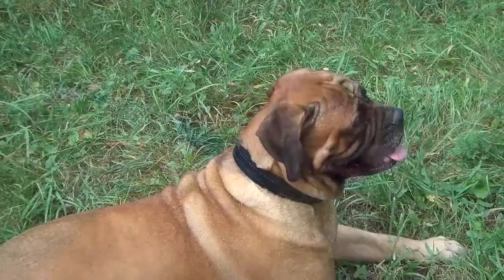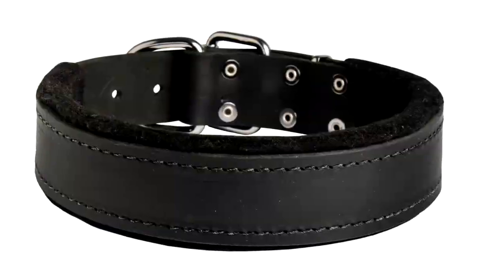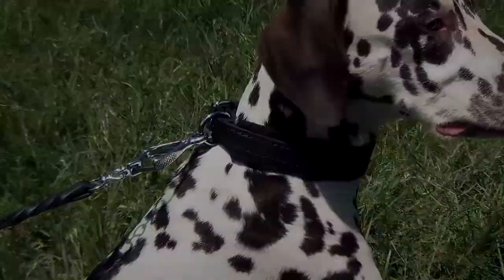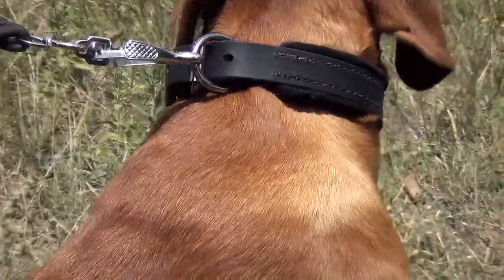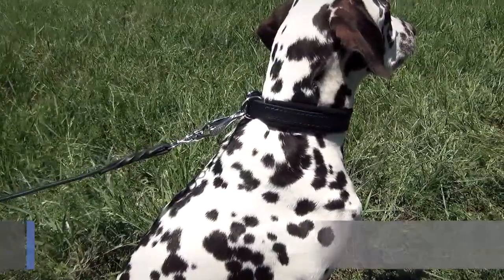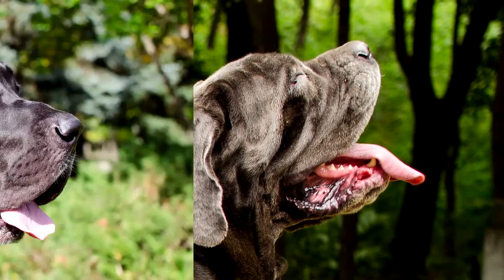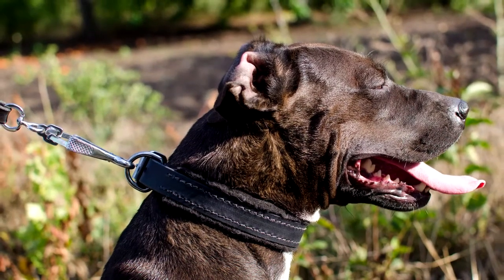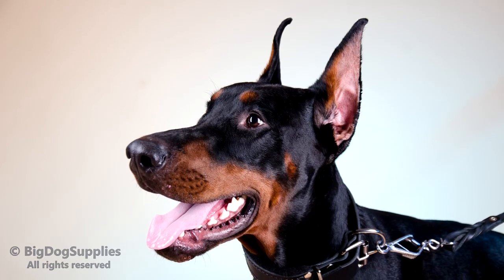Thin Padded Leather Dog Collar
We would like to introduce you our Fully Padded Leather Dog Collar for your dog's efficient training. Due to its upgraded design the collar will provide your doggie with unbelievable comfort.